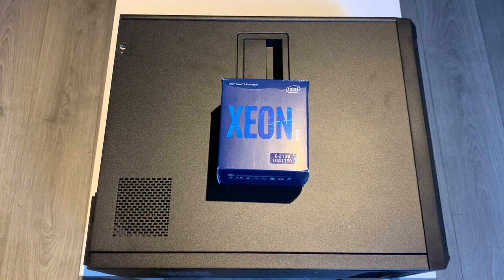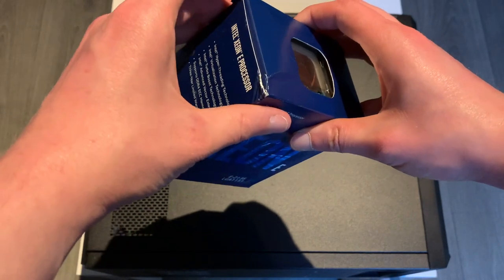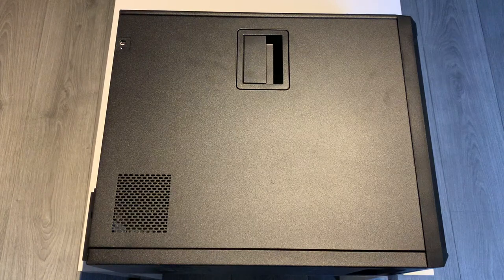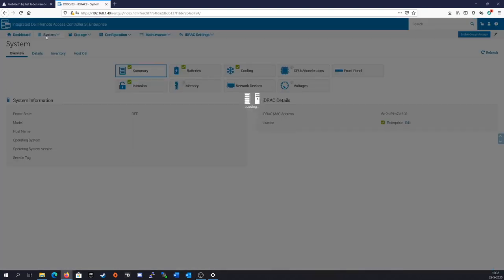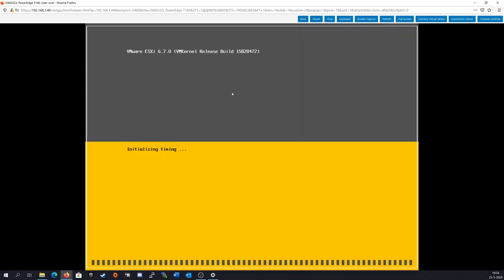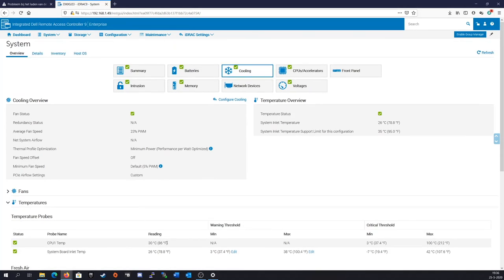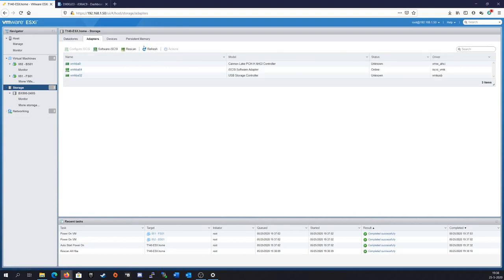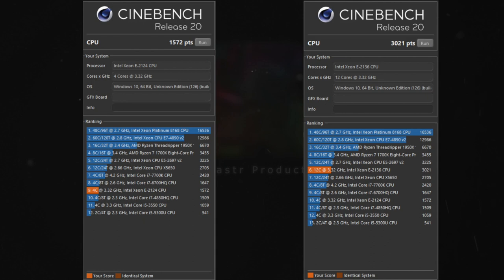Dell PowerEdge T140 - CPU Upgrade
It's time to move on from the base CPU to something more future proof.
Queue the music for an upgrade to 6 cores and 12 threads, featuring the Intel Xeon E-2136 processor.